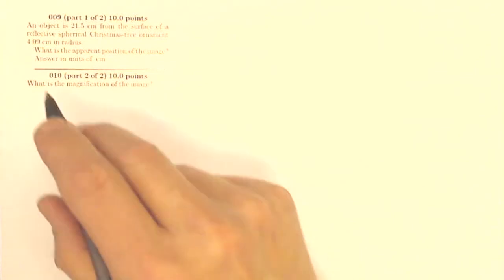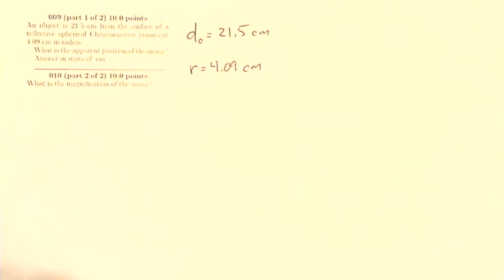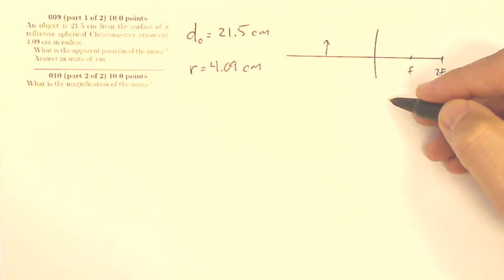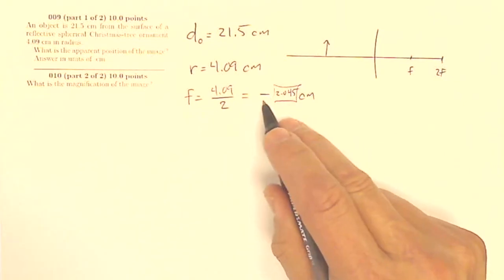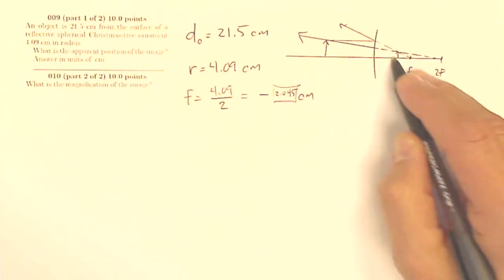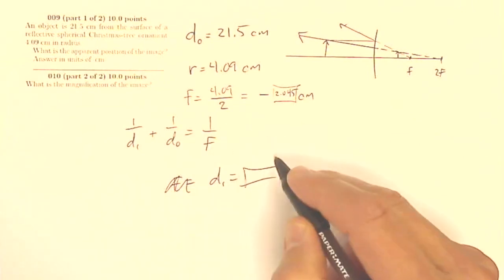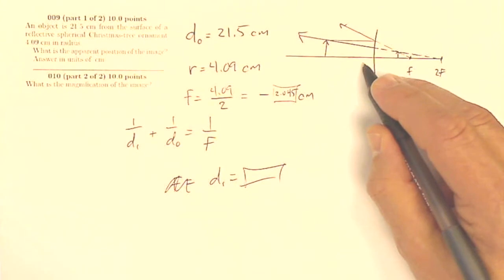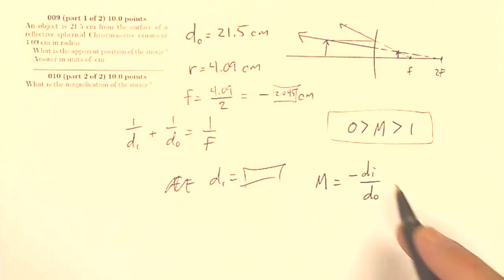HW 25 Q 08-09 (9-10 in video)